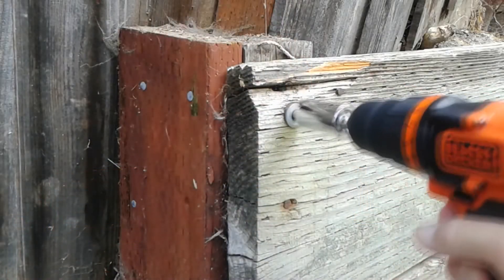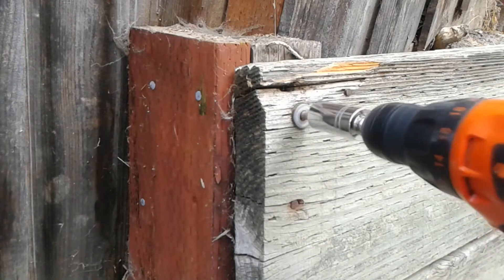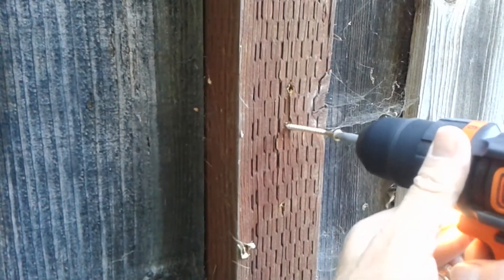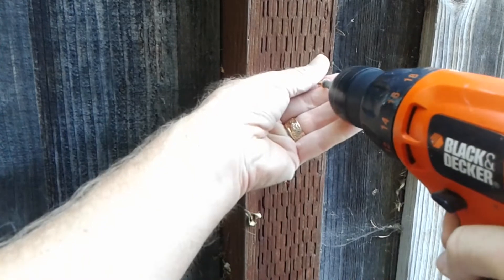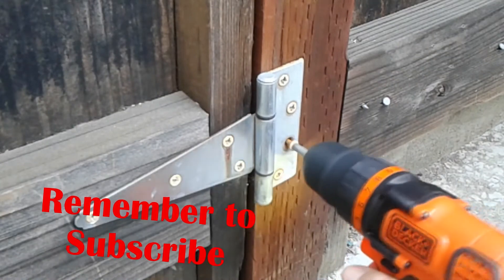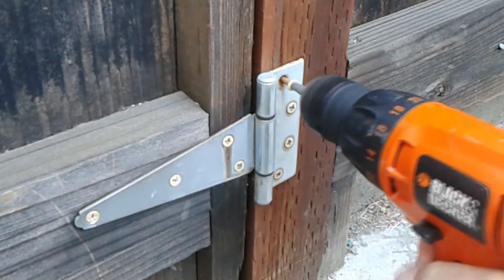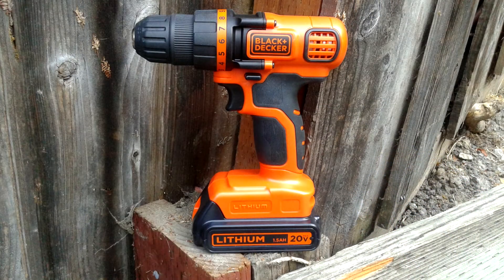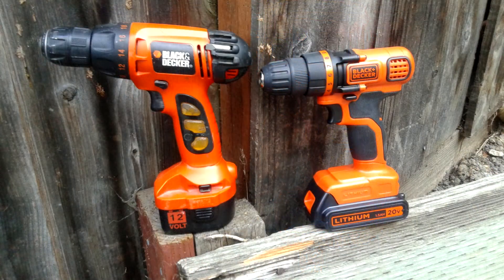Black & Decker 20V Lithium Max Drill Versus 12V Cordless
Test of Black & Decker 20V Lithium Max LDX120C Drill versus 12V cordless.